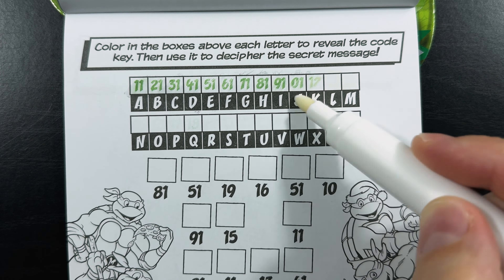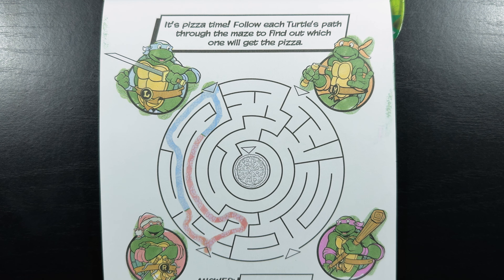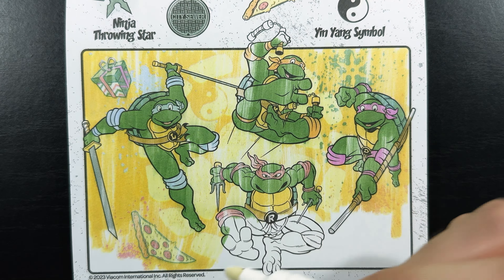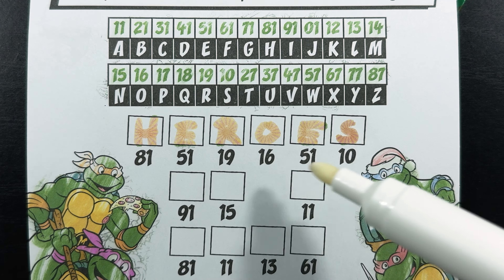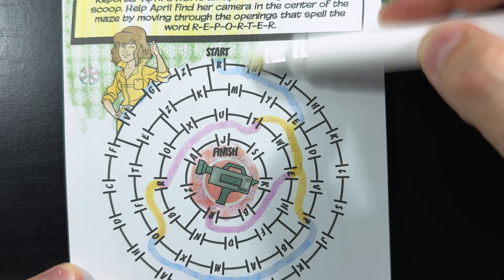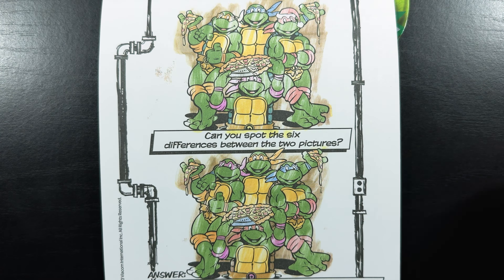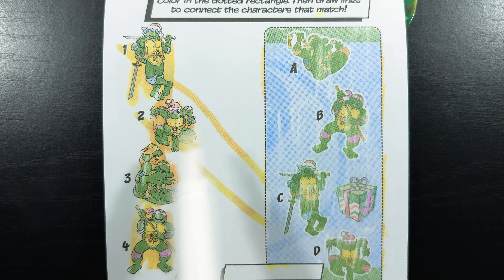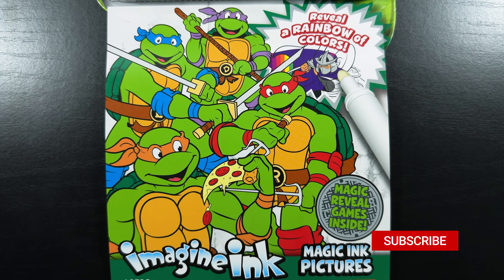Teenage Mutant Ninja Turtles Christmas Imagine Ink Coloring & Activity Book | Mess-Free Marker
Coloring our Teenage Mutant Ninja Turtles (TMNT) Christmas Imagine Ink Coloring & Activity Book!

This book comes with a mess-free marker and features all your favorite pizza loving turtles from the series: TMNT.

Check us out on other social media platforms too!

Chapters:
0:00 Introduction
0:27 How Imagine Ink Works
0:49 Pizza Time Maze
1:42 Color to Find the Items
2:18 Decode the Secret Message
3:58 Find April's Camera Maze
4:46 Spot the Differences
6:10 TMNT Character Match
7:08 Complete the Puzzle
7:39 A Secret Message from the Turtles!
8:00 Thank you for Watching!